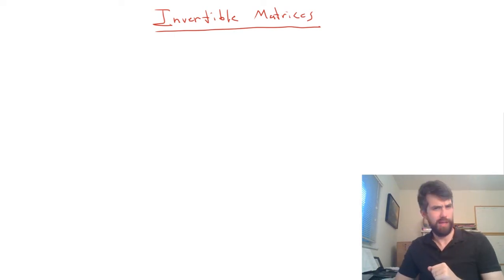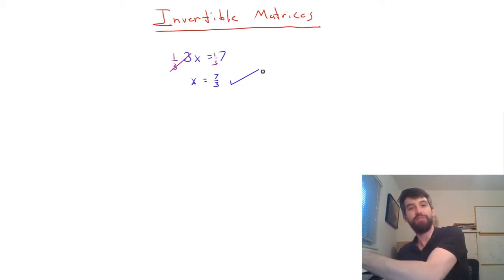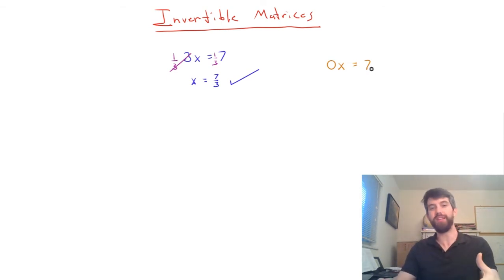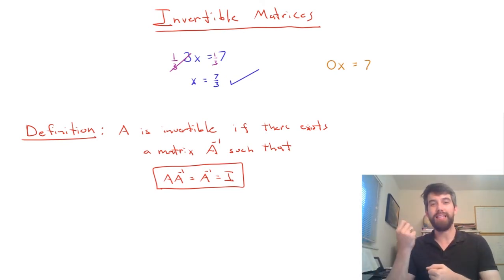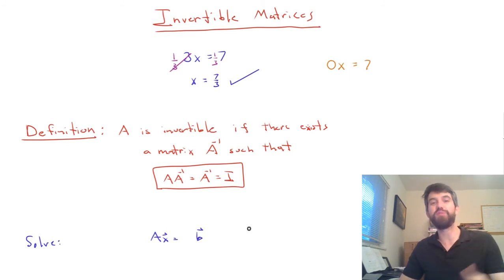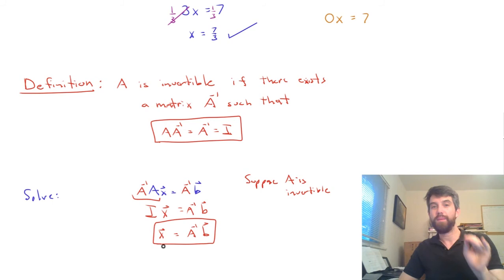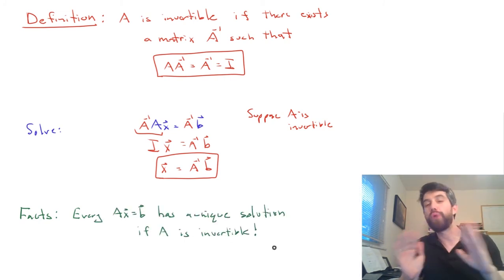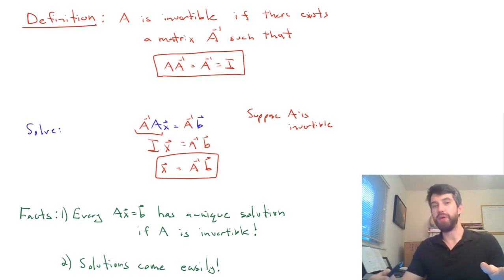You can "invert" matrices to solve equations...sometimes!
With numbers, we can solve equations like 3x=7 by multiplying both sides by 1/3. Wonderfully, there is an analogue for matrix equations Ax=b called the inverse of A, and if you have it, you can solve systems of equations really easily! Unfortunately, just like how 0 doesn't have an inverse in numbers, a lot of matrices don't have inverses either.

Learning Objectives:
1) Define the inverse of a matrix
2) Algebraically show how if you know the inverse, you can solve any Ax=b, and solve it uniquely!